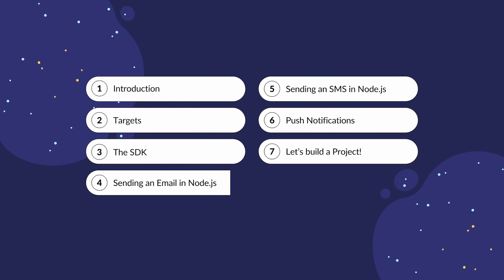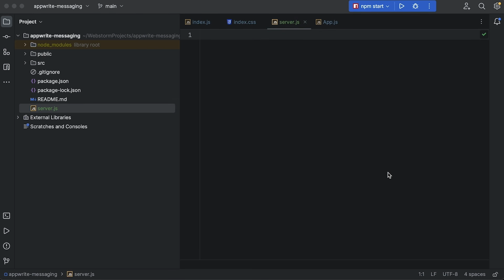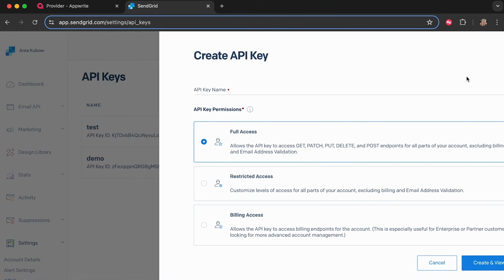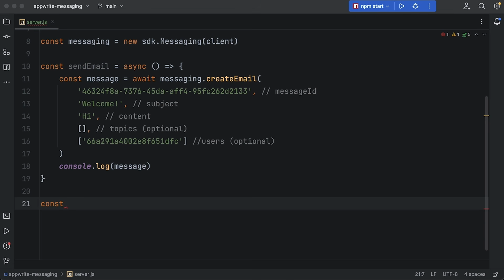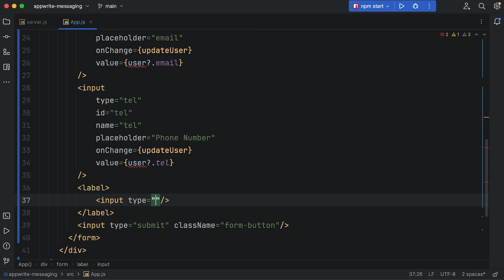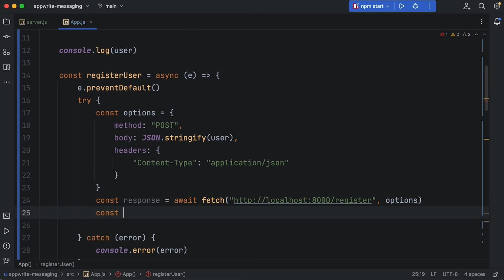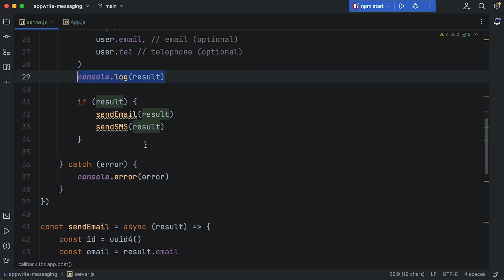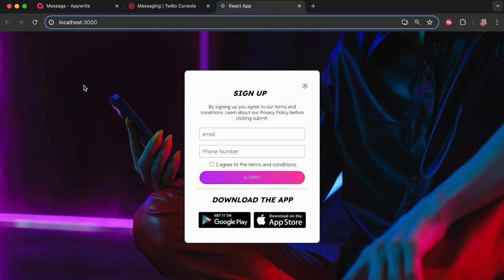Messaging Tutorial - SMS/Email/Push Notifications Full Course